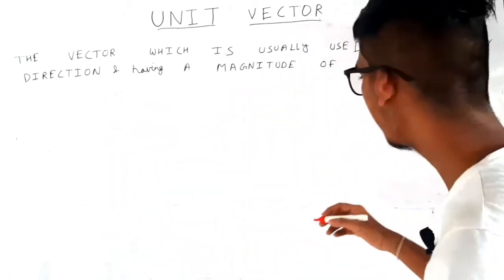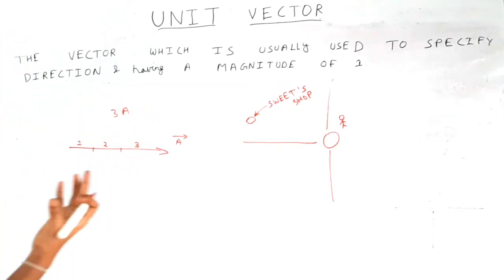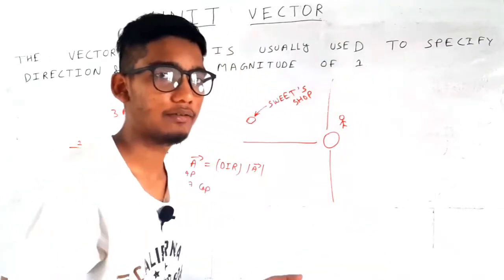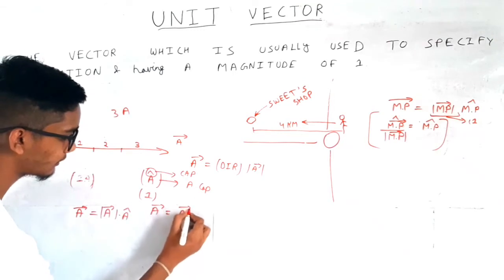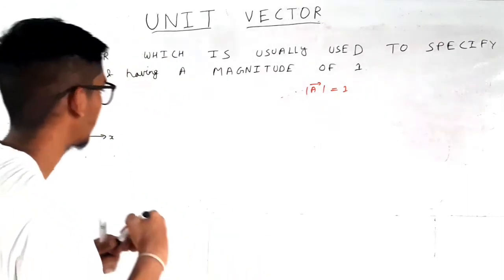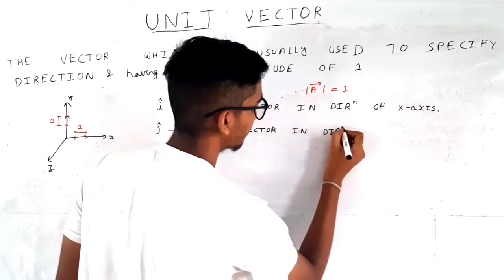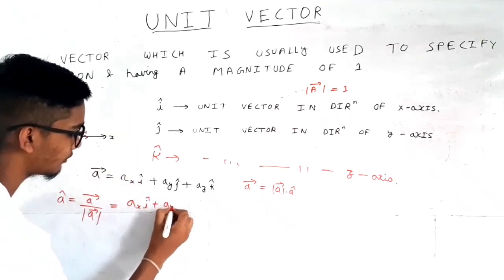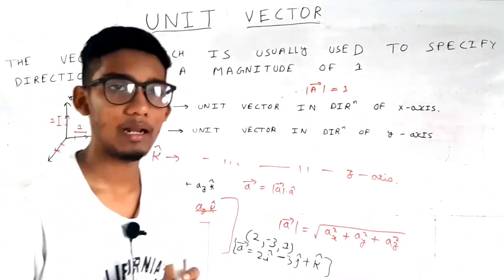Unit vectors class-11||Orthogonal unit vector||class-11/Jee/Neet|unit vector physics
Help me to build this channel...

If you like our content you can comment because your each comment matters...

Tags-
Gaurav Sahu-Positively Charged(+ve),
Gaurav sahu, gaurav sahu positively charged,unit vectors, orthogonal unit vector, unit vector class-11,unit vector physics,unit vectors physics, unit vector jee, unit vector neet,
Unit vector formula

What is unit vector in physics class 11

Define unit vector in Physics Class 11

Unit vector symbol

unit vectors i j k

Find unit vector

Unit vector example

Unit vector notation
unit vectors physics class 11th,
unit vectors physics i j k,
unit vectors physics wallah,
unit 2 physics class 11 vectors